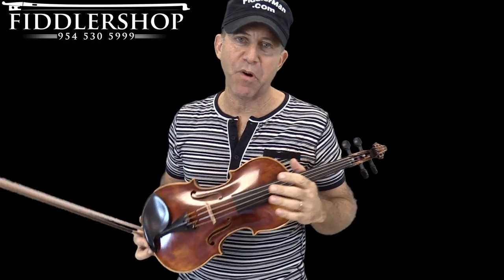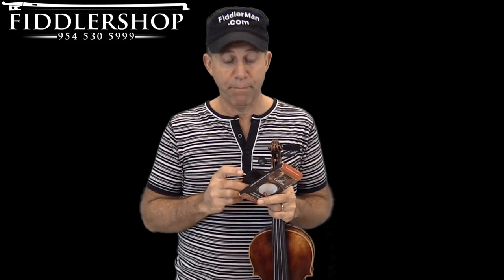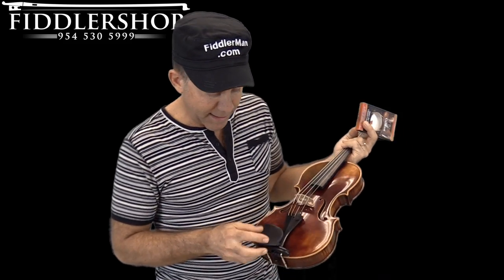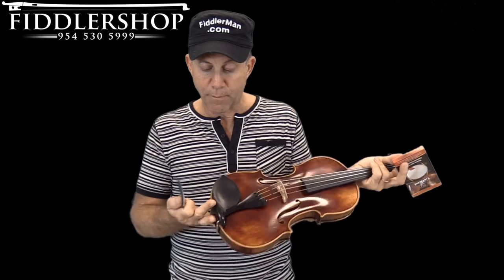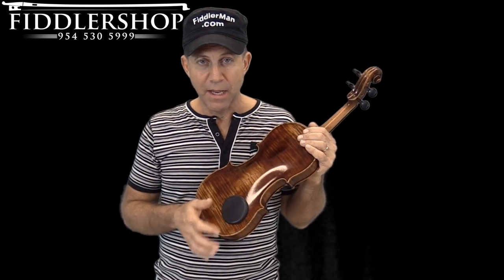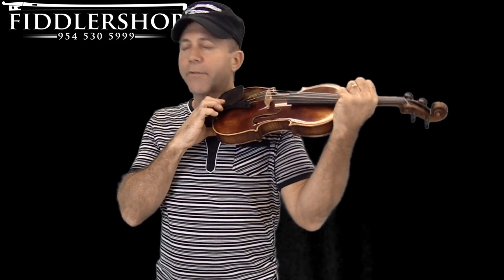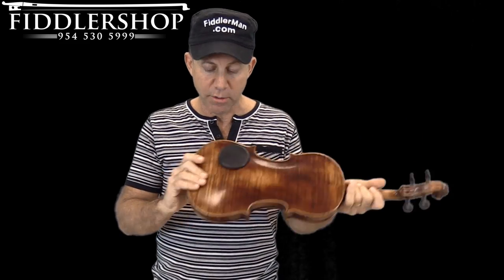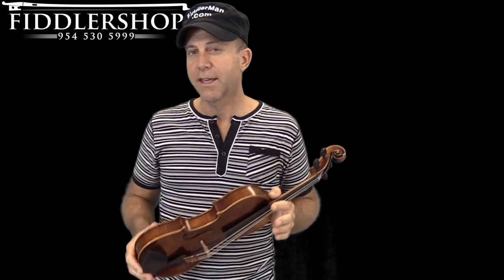Gelrest Review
The contact between the violins chinrest and your jaw is hard. Soften that up with the Gelrest chinrest comforter.

The Gelrest Micro shoulder pad is perfect for the violinist who doesn't use a shoulder rest but still wants protection plus a surface that doesn't slide. Having this secure connection keeps a violinist from having to use excess tension to hold the instrument in place.